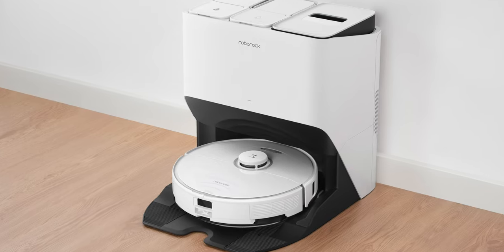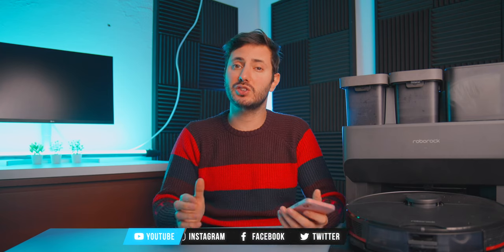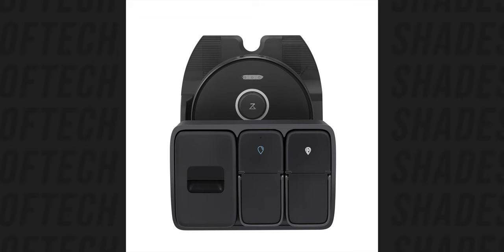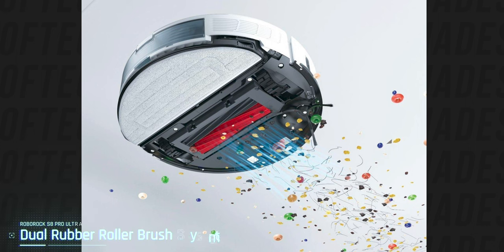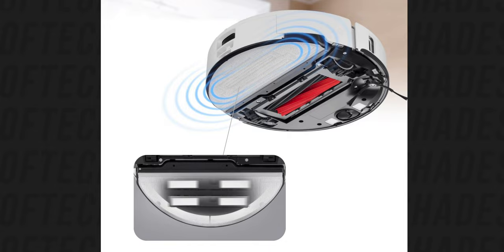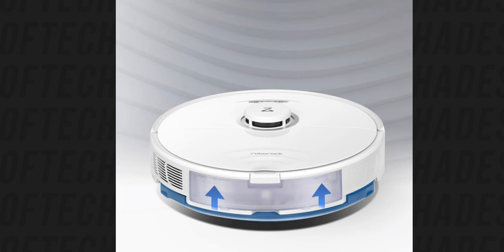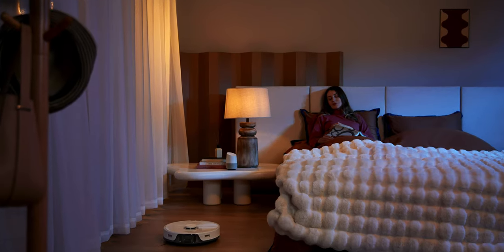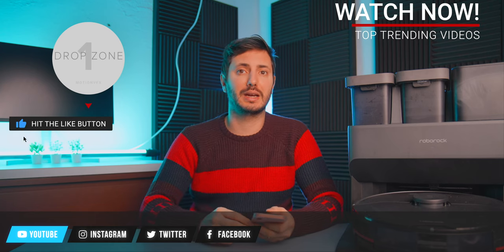Roborock S8 Pro ULTRA - Forget About Cleaning... Really!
In this episode we talk about the freshly announced Roborock S8 Pro ULTRA and the S8 Family, which improves on the S7 Max V Ultra on every aspect.
New fresh black & white design, modern dock, warm air, double rubber brush with up to 6000 Pa and dual motor vibrarise technology 2.0 . I really can't wait to test this new Roborock S8 Pro ULTRA

►► Timesteps
00:00 - Intro
00:47 - New Design & Colours
01:24 - Suction Power Improvement
01:36 - Dual Rubber Roller Brush System
02:06 - Mopping - Vibrarise Technology 2.0
02:48 - Fast Charging
03:00 - Price & Availability
03:37 - Outro

►► Studio Gear
⬡ Camera Sony A7IV
⬡ Best Lens Sony 35mm f/1.8
⬡ SD Card Kingston V90 128 Gb
⬡ Main Mac: M1 mac mini 8 Gb
⬡ Ext. Display: Benq PD2725U

►► My Favourite Tech Gear of 2022
⬡ 2022 DJI Mavic 3
⬡  2022 M1 Max Mac Studio ►
⬡ 2021 M1 Pro Apple MacBook Pro 14"
⬡ 2021 M1 Pro Apple MacBook Pro 16"
⬡ iPhone 13 Pro
⬡ 2021 iPad Pro 12.9"
⬡ Sony A7 IV

►►Credits
All Music by Artlist